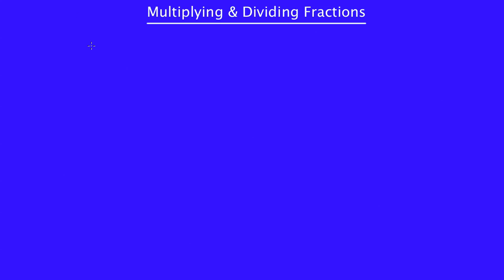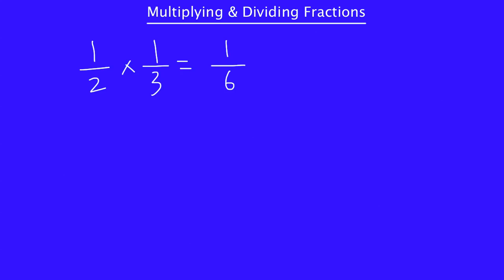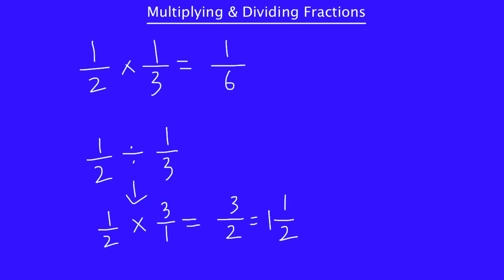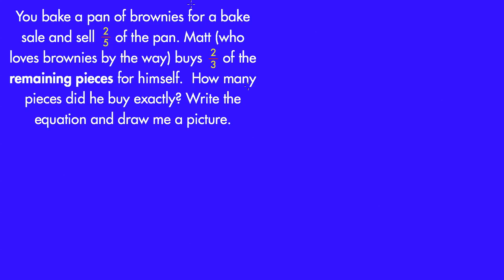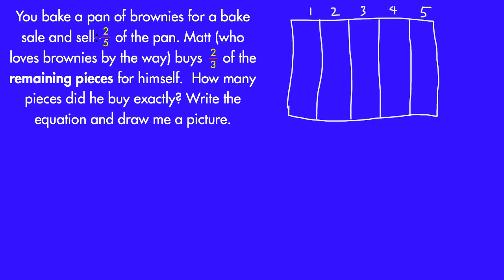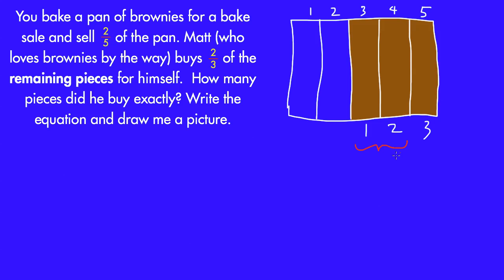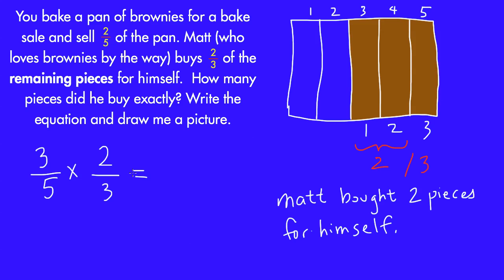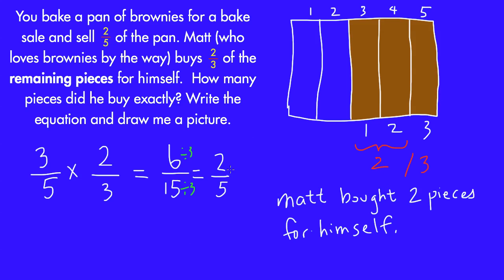Multiplying & Dividing Fractions